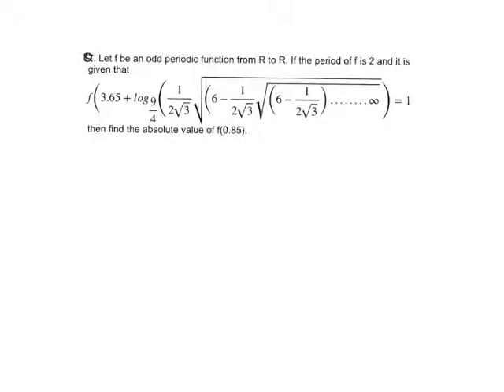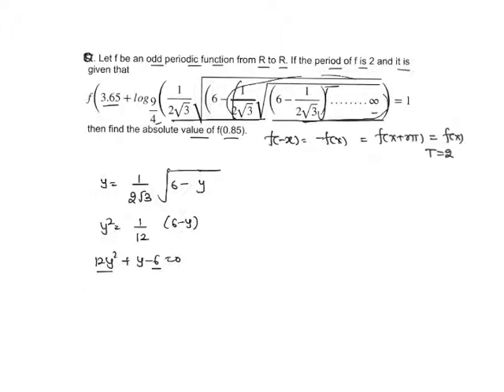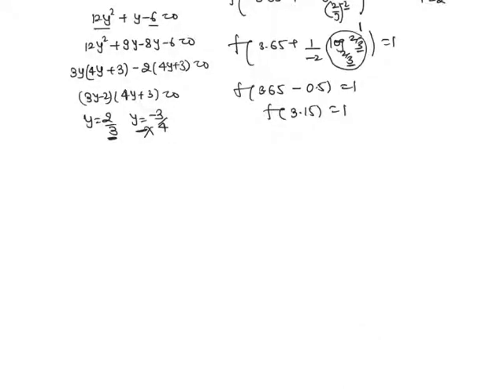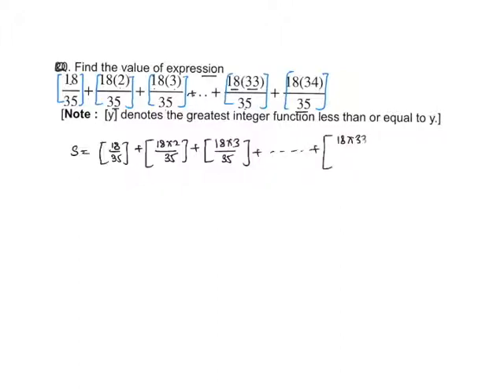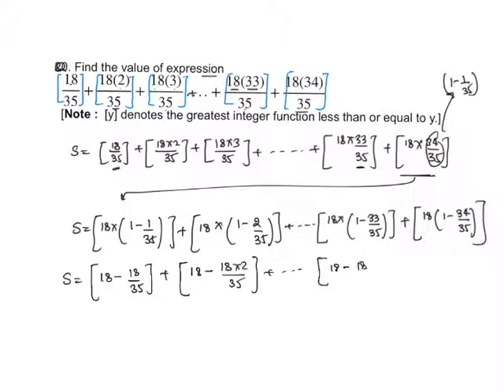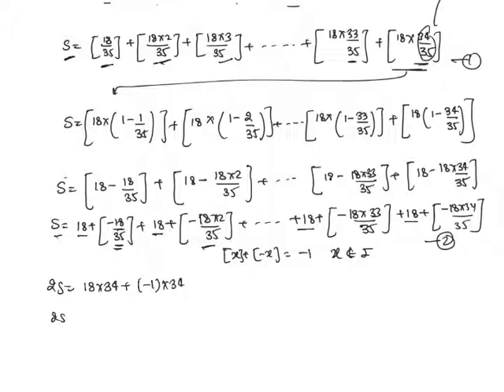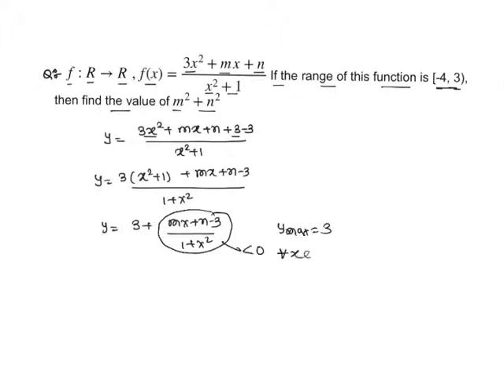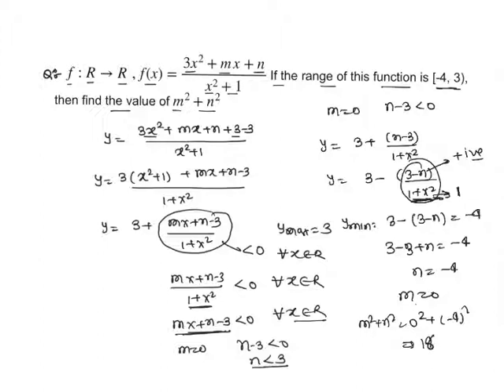super 50 function problem part 5